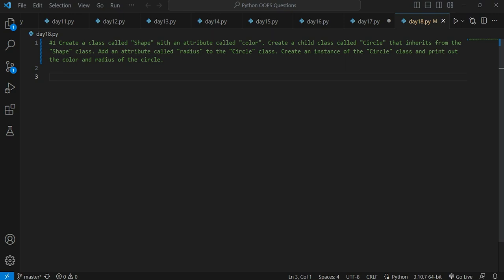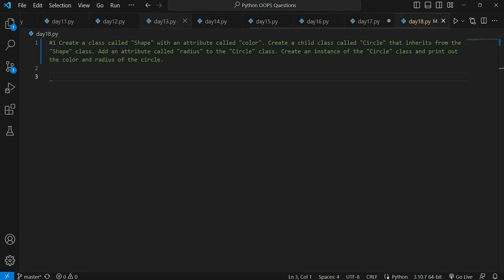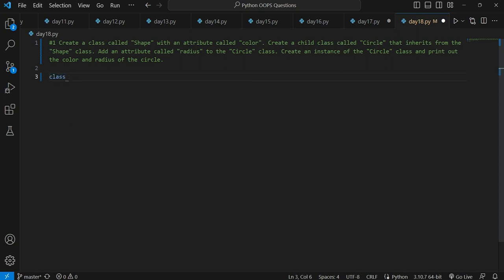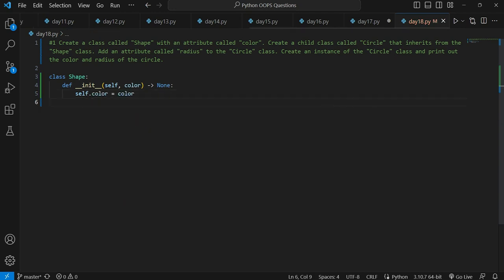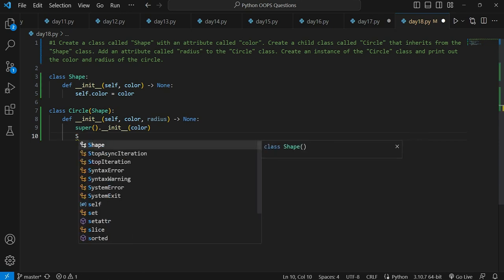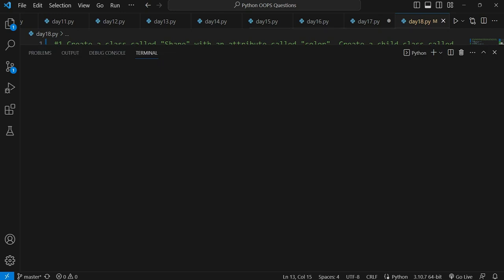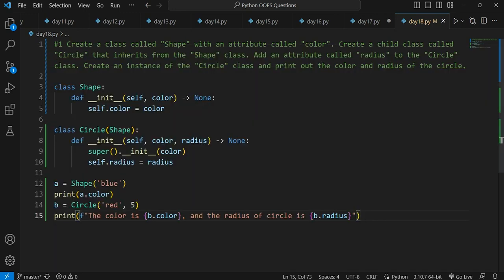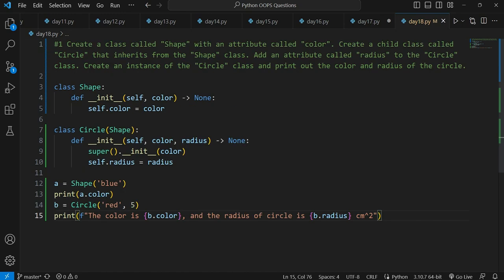Master OOP Question-Solving with Python: DAY18 day18 | what is super keyword | Single inheritance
If you're eager to master object-oriented programming (OOP) and enhance your problem-solving skills, you've come to the right place! In this playlist, I'll guide you through a series of engaging and practical exercises where we'll solve OOP questions using Python.

In today's ever-evolving digital landscape, understanding OOP concepts is crucial for every aspiring programmer. By harnessing the power of objects and classes, OOP allows us to write more efficient, modular, and reusable code. Whether you're a Python beginner or have some coding experience, this playlist is designed to strengthen your understanding of OOP principles and take your skills to the next level.

Throughout this playlist, we'll tackle a wide range of OOP questions and challenges together. From creating classes and objects to implementing inheritance, encapsulation, and polymorphism, we'll cover it all. Each video will provide a step-by-step walkthrough, where I'll explain my thought process behind solving the problem and demonstrate the Python code in action.

By the end of this playlist, you'll have a solid grasp of OOP concepts and feel confident in your ability to tackle complex programming tasks. So, grab your favorite code editor, join me on this exciting journey of OOP question-solving with Python, and let's level up our programming skills!

I'm here to support you on your programming journey.

📚 Playlist Contents:

► Introduction to OOP
► Creating Classes and Objects
► Advanced OOP Concepts

Let's dive in and conquer OOP question-solving with Python, together! Happy coding! 💪🚀"